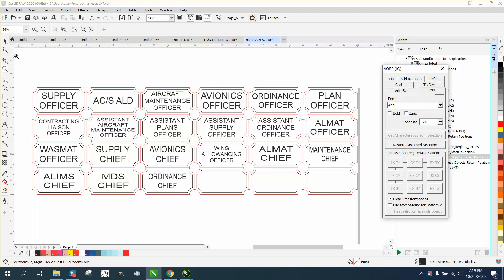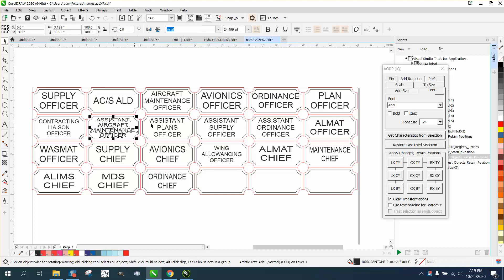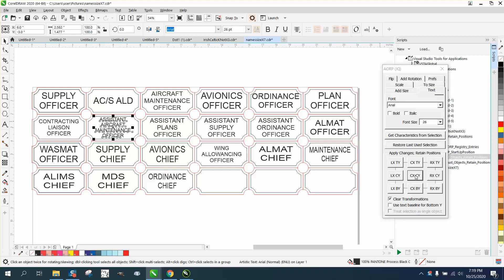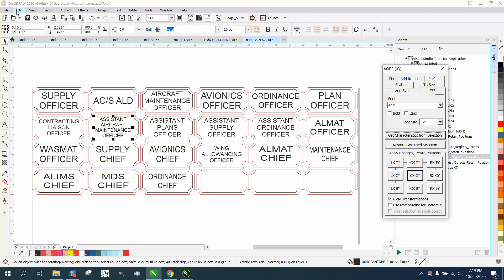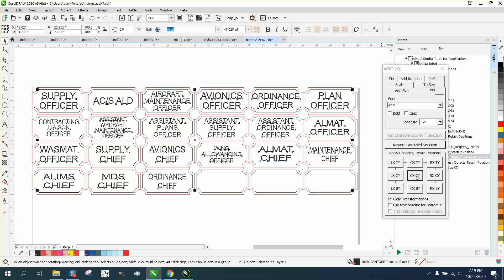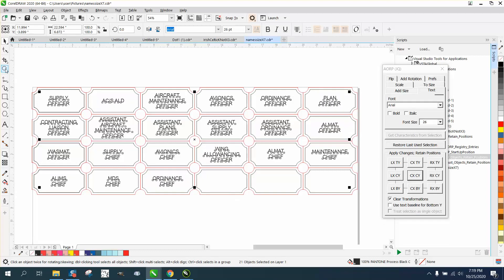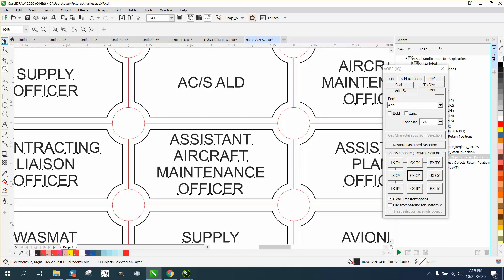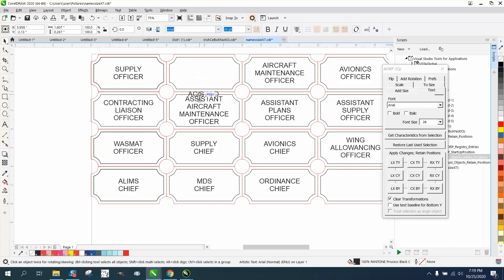Corel Draw Tips & Tricks MACRO Adjust Objects Retain Position